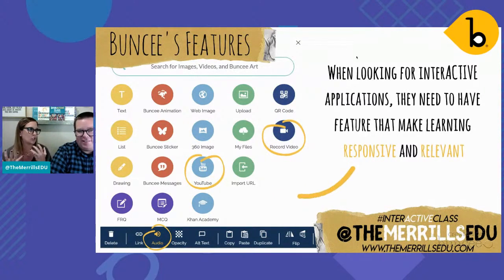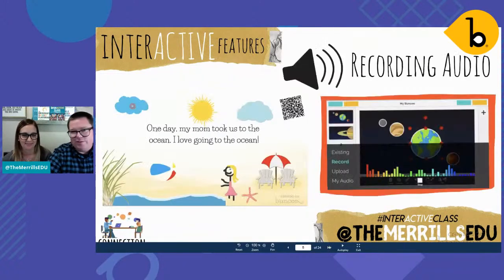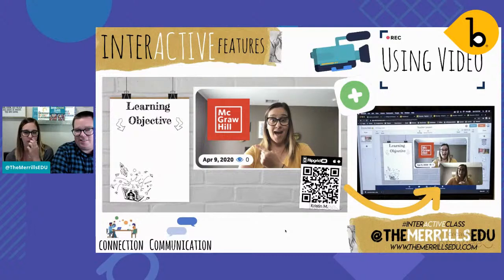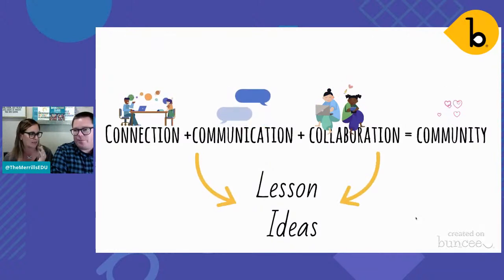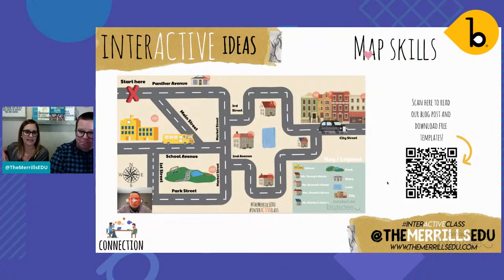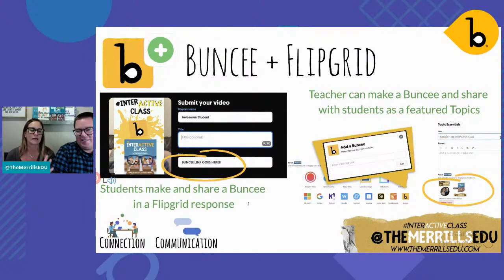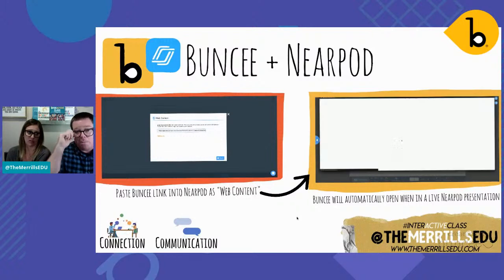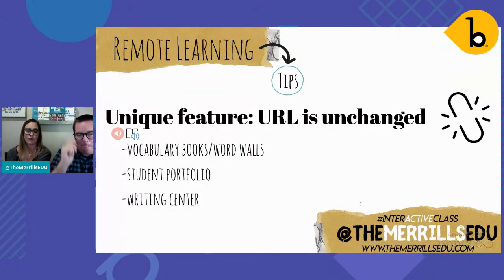Day 1: InterACTIVE Learning with Buncee in Elementary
Presenters: Joe & Kristin Merrill

Learn how to connect with students of any age within any content area. Discover how using features like interactive media, drawing, audio recordings, Immersive Reader, and many more can provide opportunities for students to demonstrate their learning and while helping students connect to their learning community. In addition to fostering student creativity, spend time designing and learning how to utilize Buncee from the perspective of a teacher in ways that will help you connect with parents and the community as a whole.